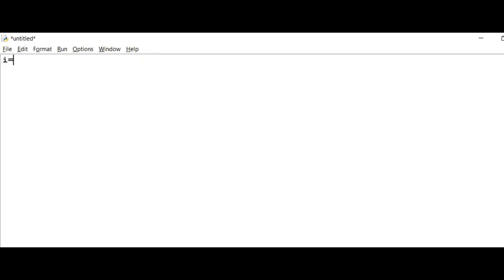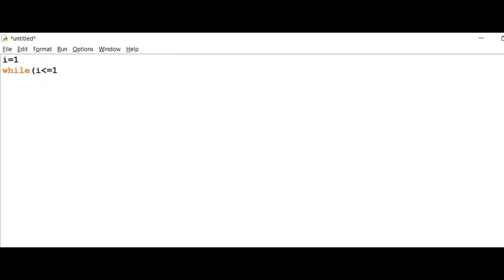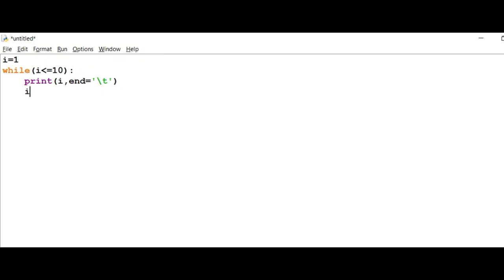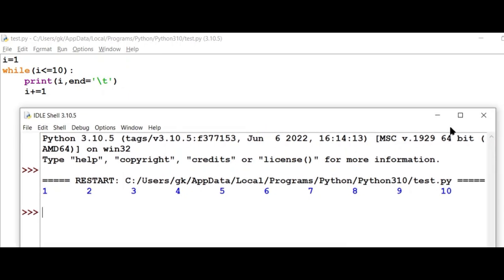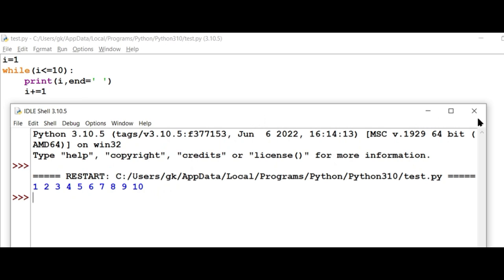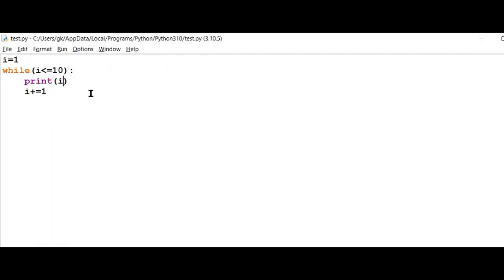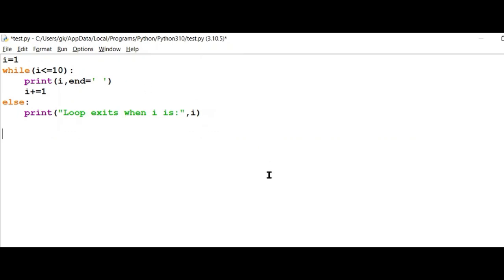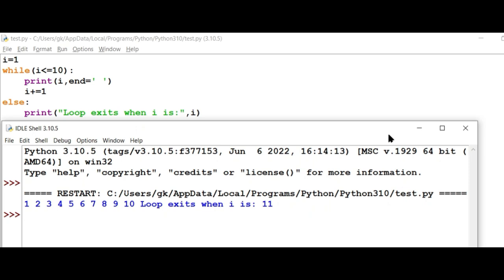Python while loop control statement structure class 12 tamil beginners CBSE programming tutorial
python programming tutorial while loop control statement structure class 12 tamil beginners CBSE